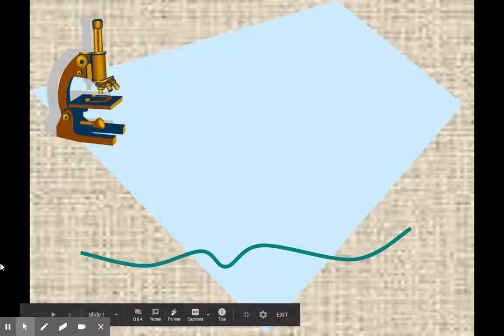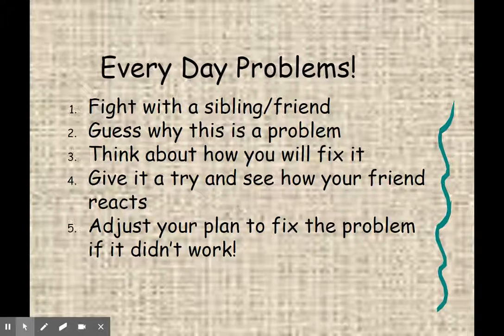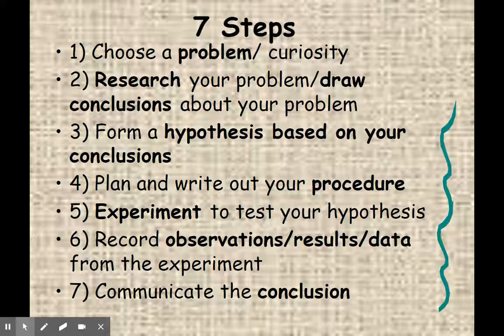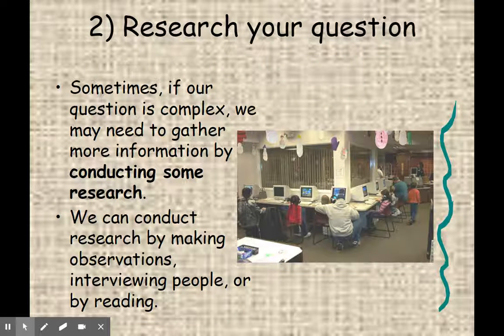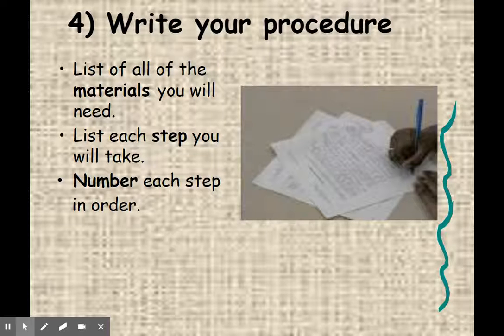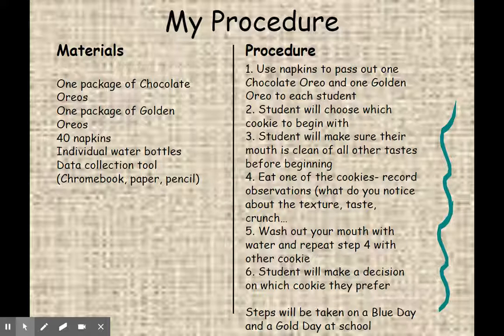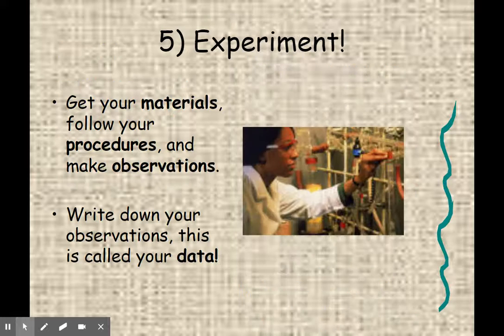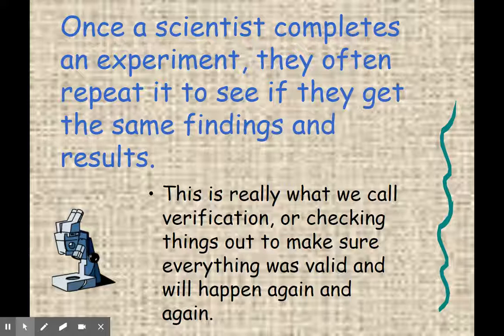StepstoScientificMethod - Google Slides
Steps to the Scientific Method